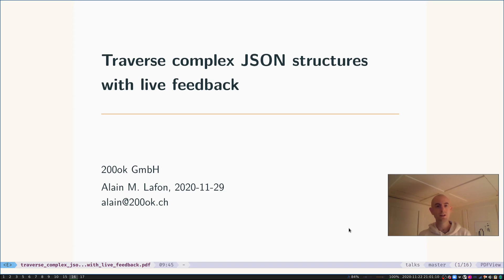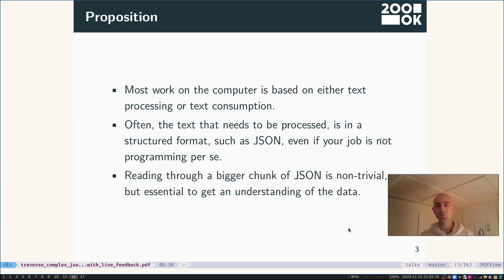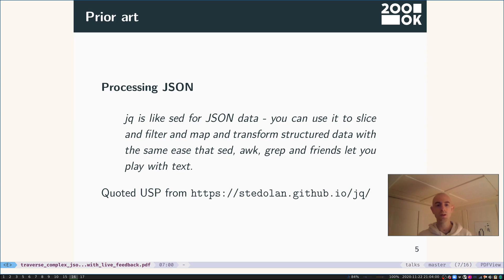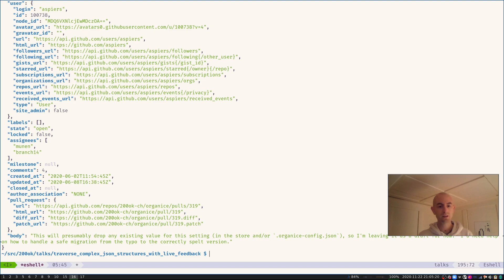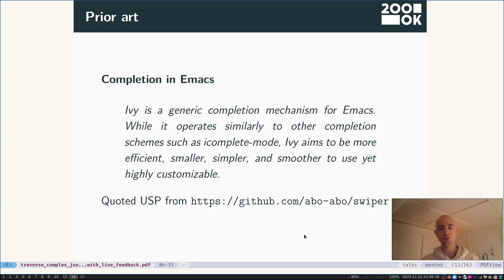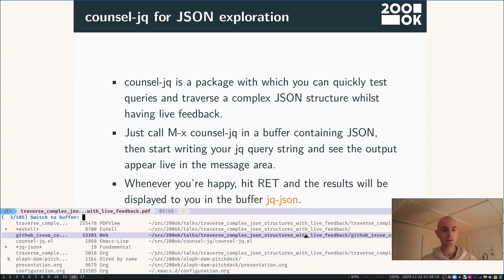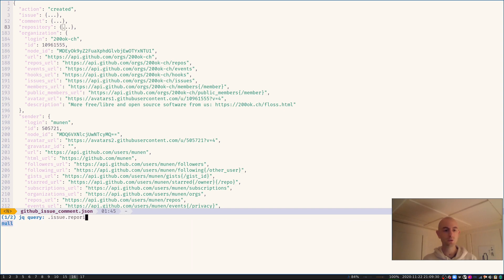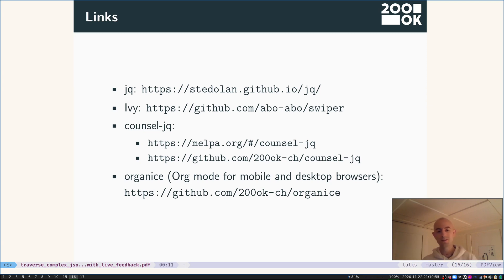EmacsConf: Traverse complex JSON structures with live feedback with counsel-jq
If you are working with complex nested JSON structures, this lightning talk from EmacsConf 2020 is for you. It shows how to use Emacs to parse and traverse JSON with live feedback using the tools jq and ivy to do the heavy lifting.

If you enjoy this video, please consider becoming a GitHub Sponsor